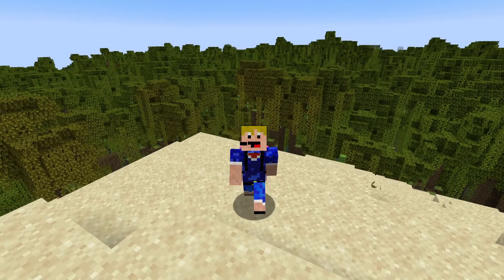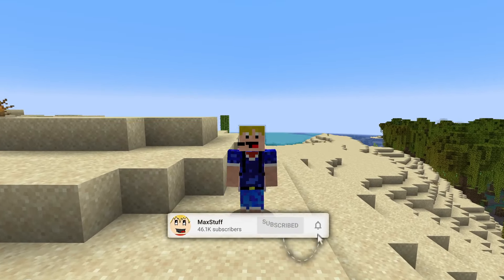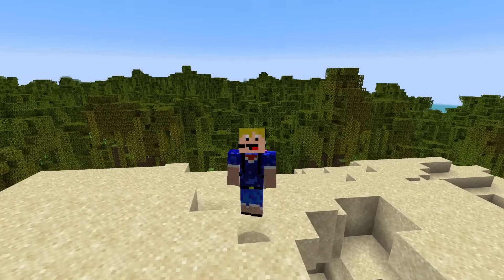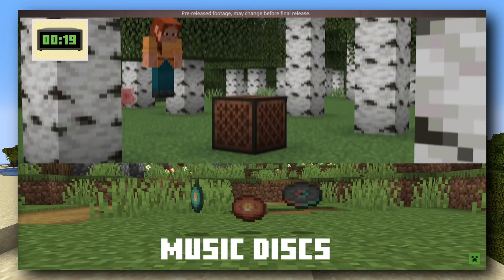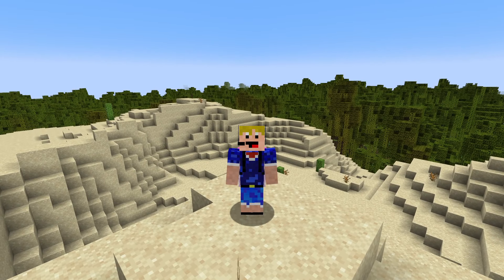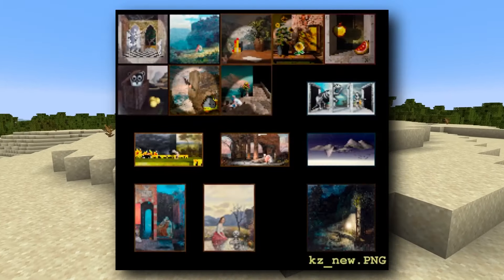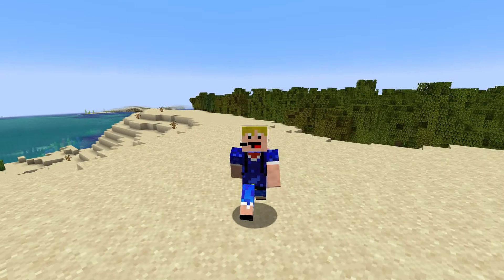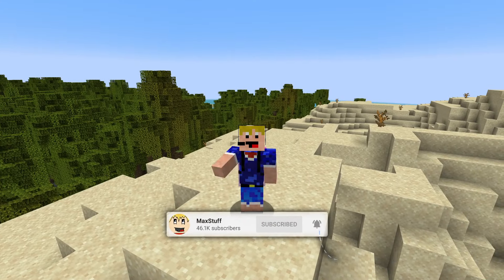Minecraft 1.21 News - 15 New Paintings & 3 New Music Discs!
In this video I will be giving you the latest minecraft 1.21 news, including the 15 new paintings and the three new music discs!
Minecraft 1.21 is called the tricky trials update. Minecraft 1.20.6 released with a single bug fix. 15 new minecraft paintings were announced and created by Kristoffer Zetterstrand. 3 new minecraft music discs were shown in the latest minecraft video, one of which will be called the creator music disc!
0:00 Intro
0:30 Update Name
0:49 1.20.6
1:08 New Music Discs
2:26 New Paintings
3:45 Outro